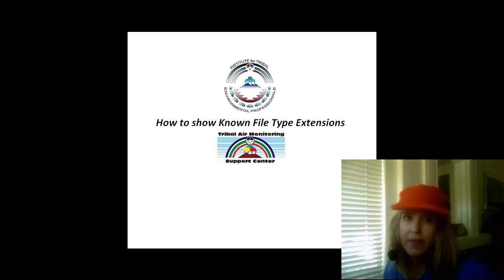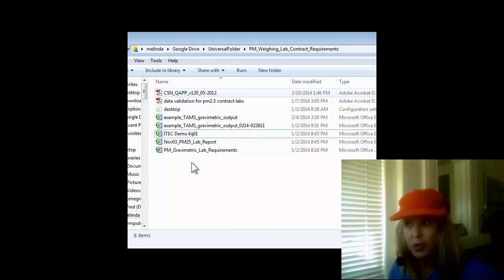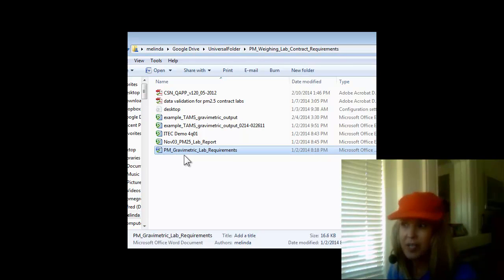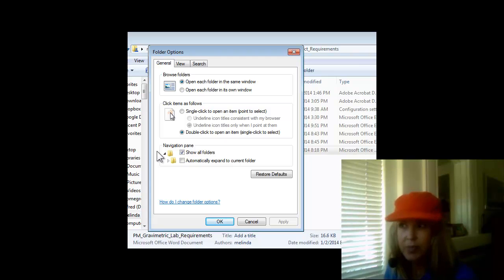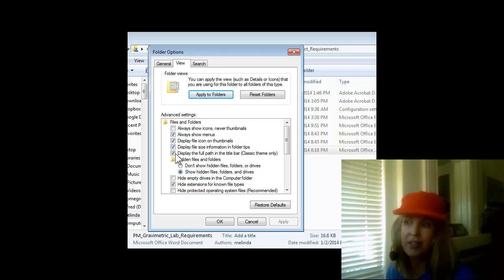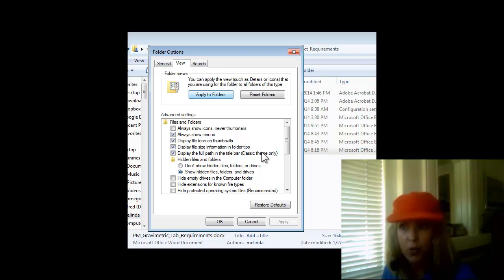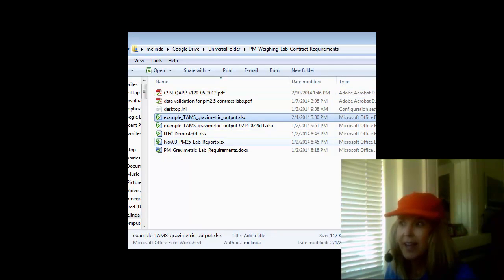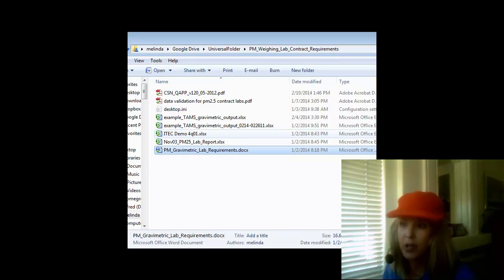How to Show Full Filenames with Extensions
Demonstration of how to set your computer preferences so that the full file name is displayed, including the extension after the -dot- at the end of the filename.